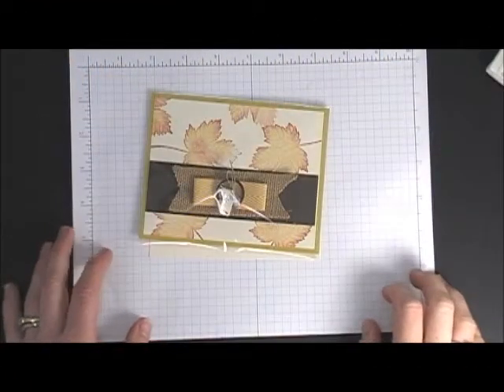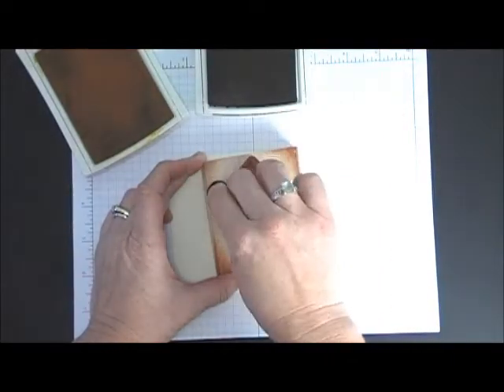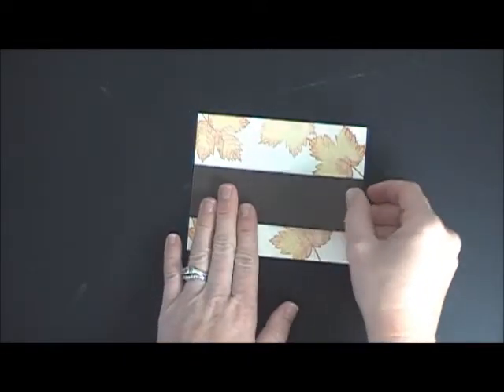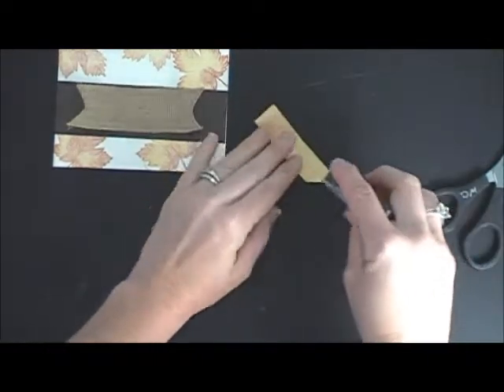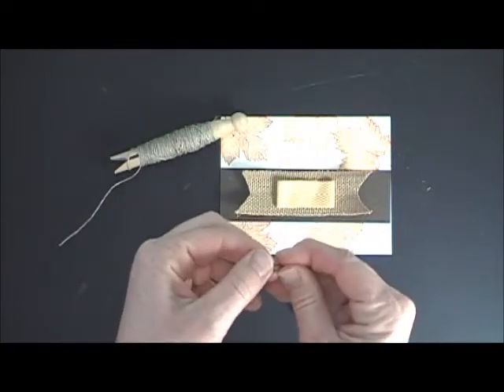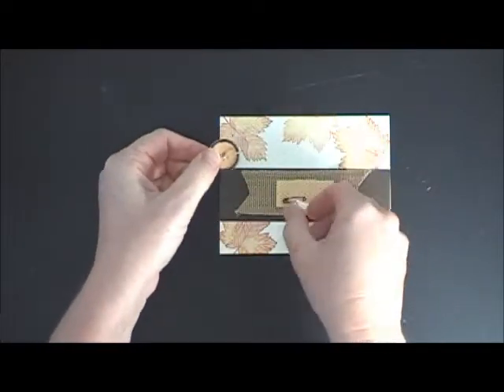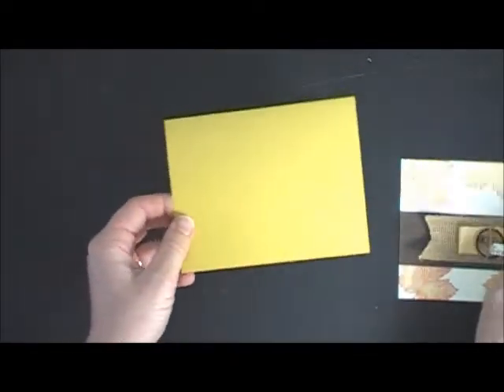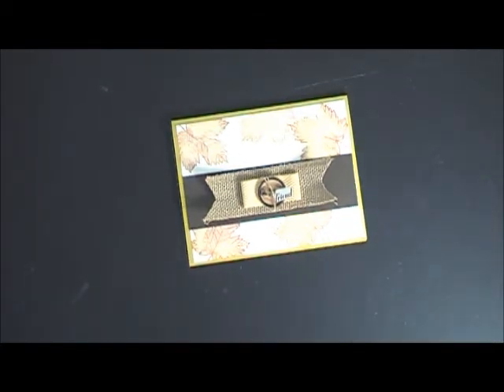Stampin Up Magnificent Maple Tech{INK} Swap Card